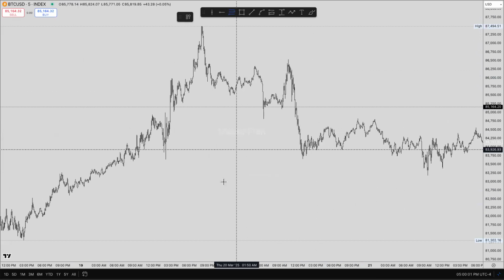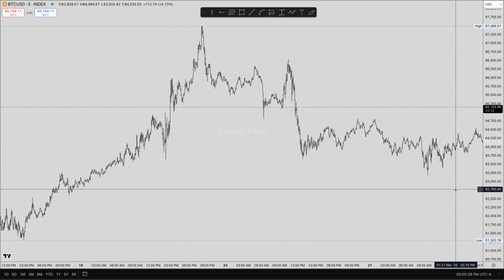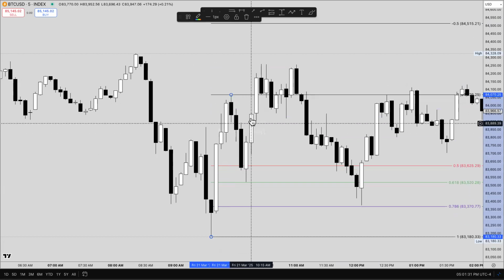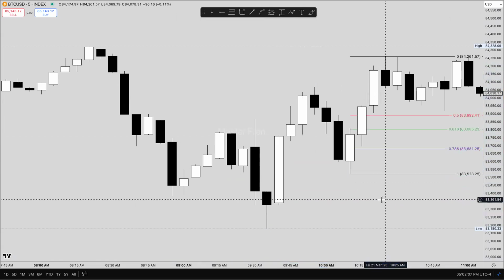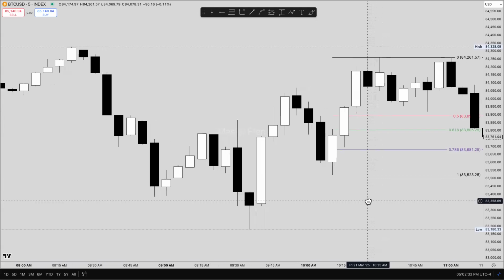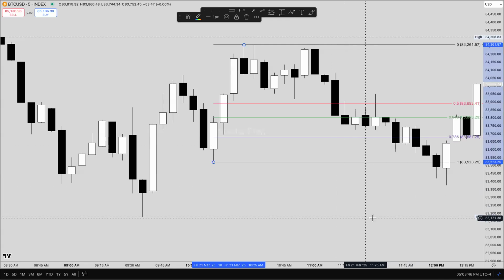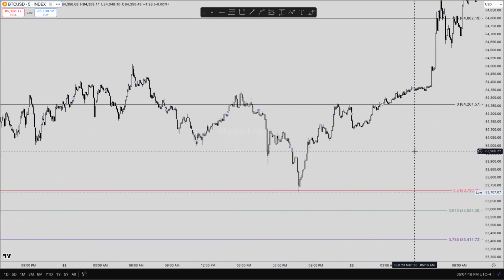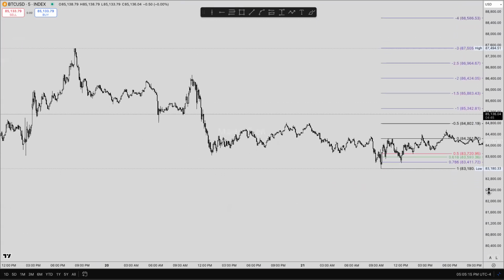Fibs n Tricks